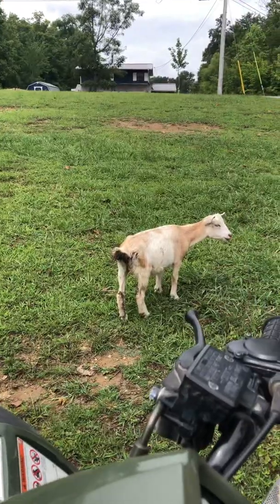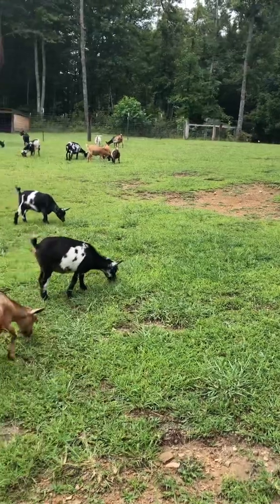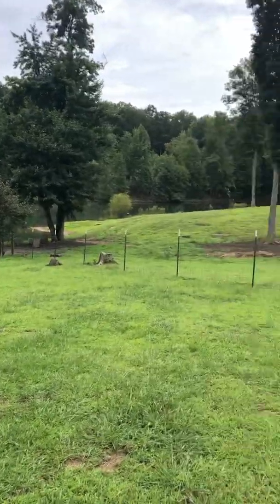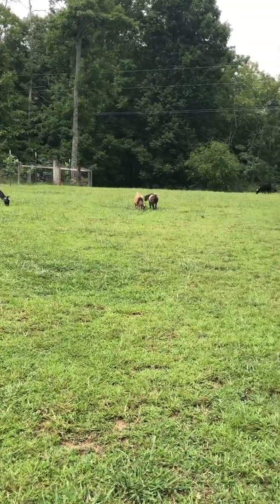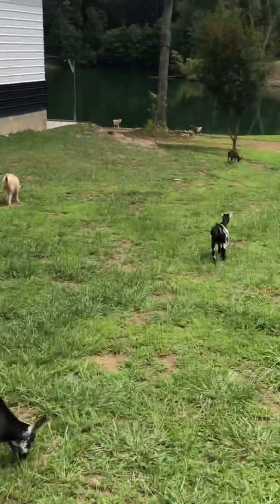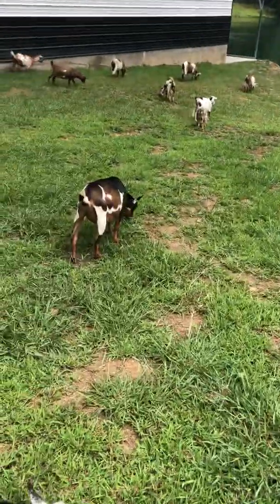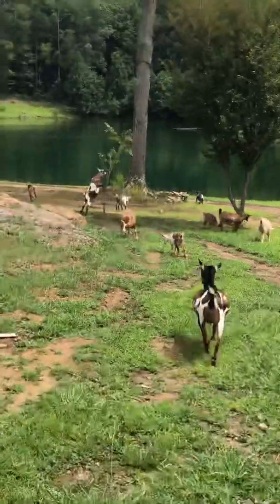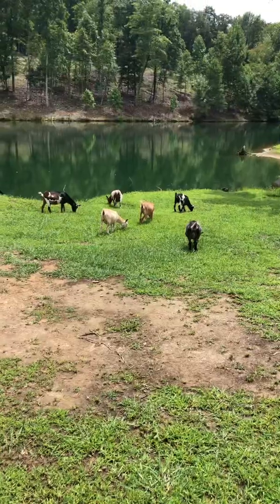Eagle Nest Farm - Nigerian Dwarf Goat Herd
Educational (hopefully) video on what I/we have learned while raising Nigerian Dwarf Goats. The trials, tribulations, jubilations, lamentations, and nashing of teeth, while dealing with these creatures of God.